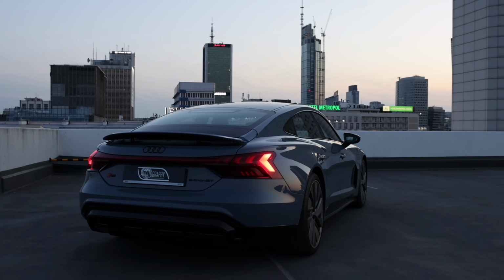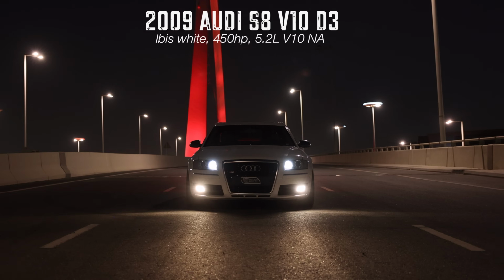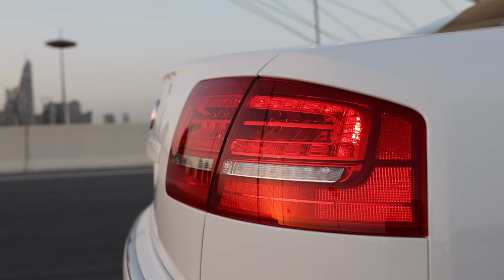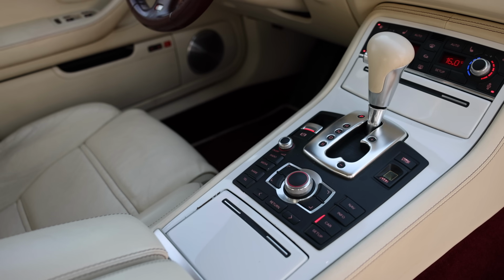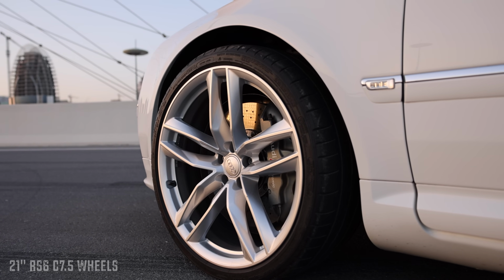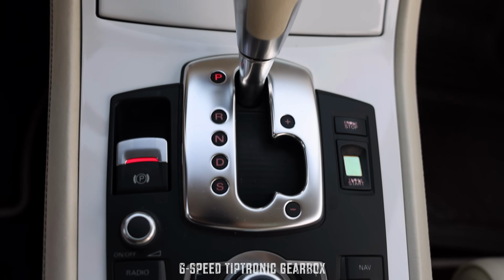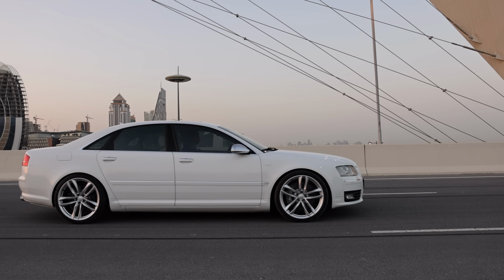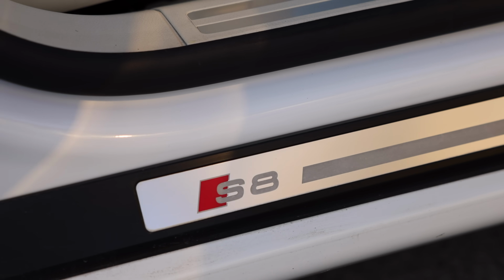REVEAL! A V10 & SICK INTERIOR - MY NEW CAR! THE AUDI S8 V10 5.2L D3 - 4K - ADDITION TO MY COLLECTION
Aight folks. The curtains fall. I present to you the newest addition to my Audi collection: The 2009 Audi S8 V10 (D3).
I have always been a huge fan of the Audi S8. In all its now 5 generations. But there has always been one that stood out more than the others. The D3 generation with it’s insane 5.2L V10 engine from Lamborghini Gallardo. I always wanted to own one some day, and now I finally do. I also think it’s one of the best looking S8s ever, with a beautiful luxury sedan design. This car has so much soul and the quality is just ridiculous. The just don’t make them like this anymore.
It has a very unique Audi exclusive interior with three tone color of white, maroon and beige. You can see all the details in the YouTube video. The car is in absolute top condition. A friends friend was leaving the country and he had owned the car for years and took care of it very well. I knew the cars history and knew how well maintained it was. One thing led to another, and I felt it was my duty to save this car so it wasn’t bought by somebody that wouldn’t care for it and run it to the ground. I don’t want to wrote too much, so I’ll tell you all about the car in this video. Please enjoy!

Car: 2009 Audi S8 V10 (D3) quattro
Engine: V10 5.2L N.A.
Power: 450hp/540Nm/399lbgt at 3500rpm
Performance: 0-100kmh(62mph): 4.9sec Top Speed: 250km/h limited
Color: Ibis white
Weight: 1940kg/4277lbs
Gearbox: 6-speed tiptronic
Wheels: 21” RS6 C7.5 original wheels
Location: Doha, Qatar
Camera: Canon R5 / 24-70mm 2.8
Thanks to: Spanner Center and Audi Qatar